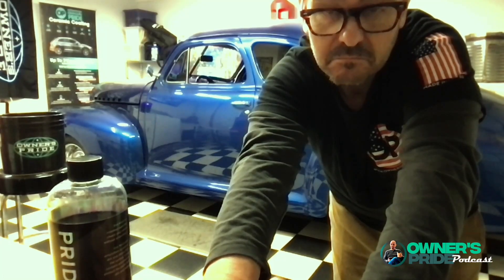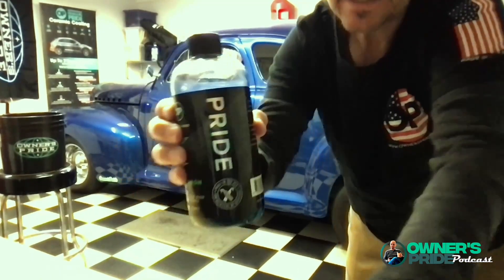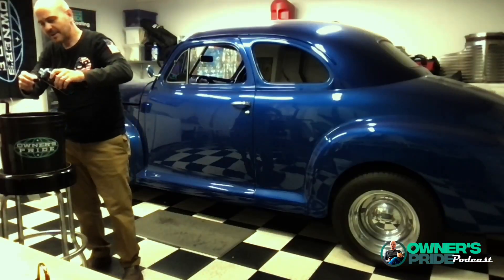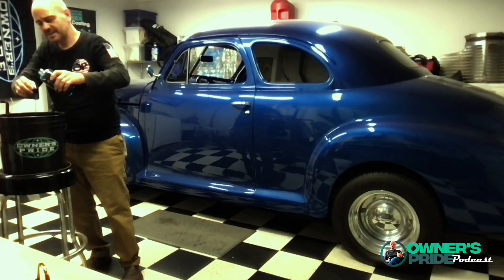1941 Chevy Special Deluxe Coupe | Speedy Wash with Eco Wash and Ceramic Detailer | Owner's Pride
In this thrilling video, watch as we give a 1941 Chevy Special Deluxe Coupe a speedy and satisfying wash using Eco Wash and Ceramic Detailer from Owner's Pride. Our team of expert detailers demonstrate how this cutting-edge eco-friendly wash solution paired with the superior protection of Ceramic Detailer can transform the appearance of this classic beauty.

With Owner's Pride Eco Wash, we use a waterless wash method that conserves water while still delivering incredible cleaning power. The biodegradable formula is gentle on the environment, yet tough on dirt, grime, and contaminants. Plus, it leaves a streak-free shine that will make your ride gleam like new.

After the Eco Wash, we apply Owner's Pride Ceramic Detailer to provide long-lasting protection for the paint. This advanced ceramic coating creates a hydrophobic barrier that repels water, dirt, and UV rays, helping to keep the 1941 Chevy's finish looking fresh and pristine for years to come. The high-gloss finish and enhanced depth of color are sure to turn heads and make this classic car stand out from the crowd.

So join us in this action-packed video as we showcase the power of Owner's Pride Eco Wash and Ceramic Detailer in a speedy and efficient wash for the 1941 Chevy Special Deluxe Coupe.